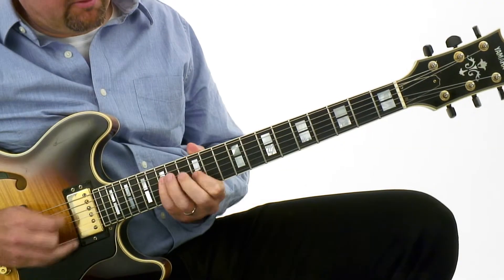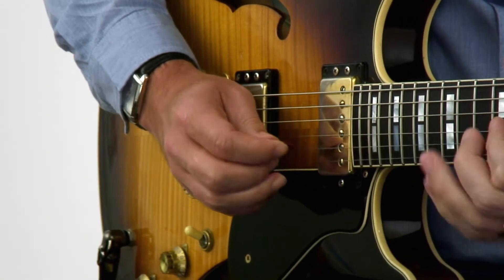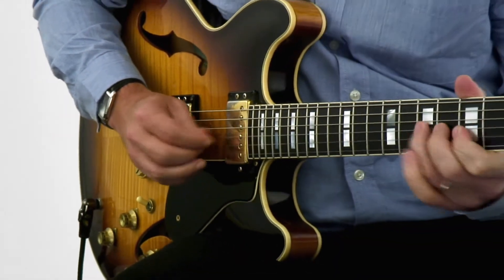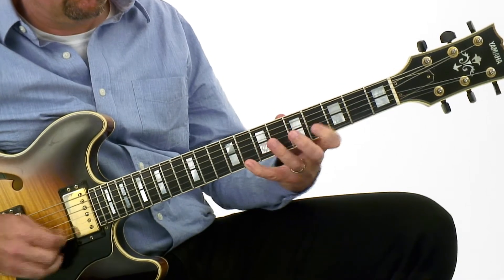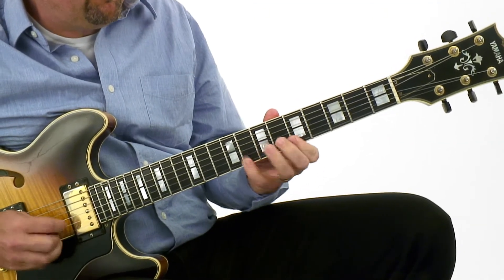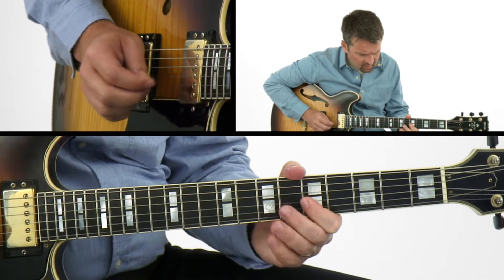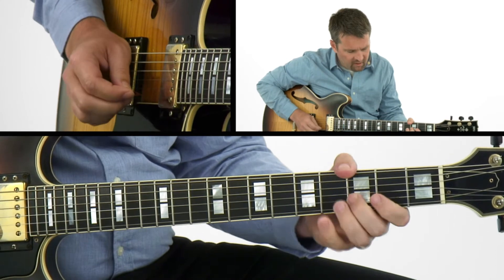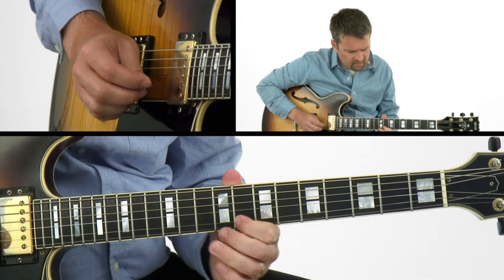Fretboard Phenom - Introduction - Tom Dempsey